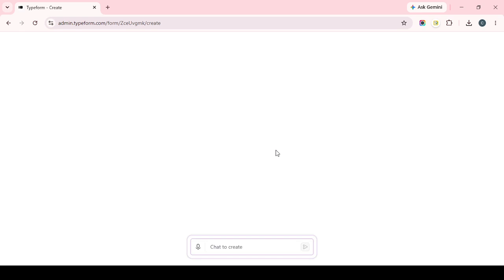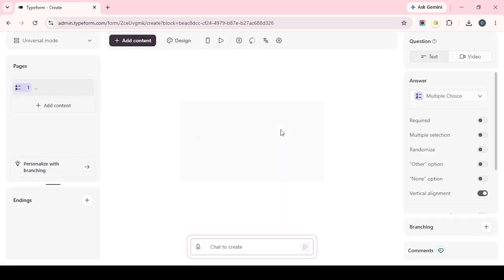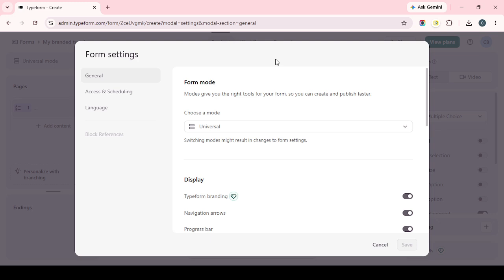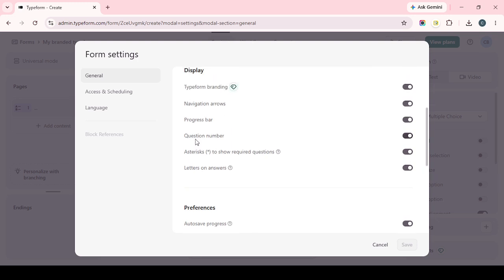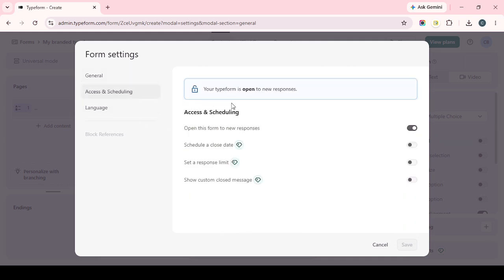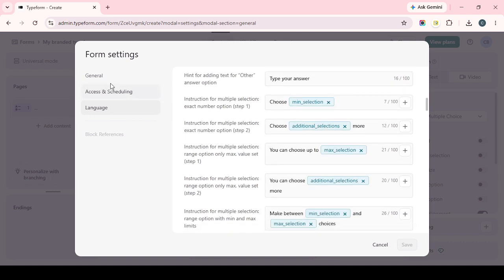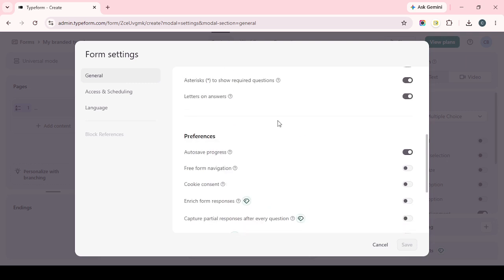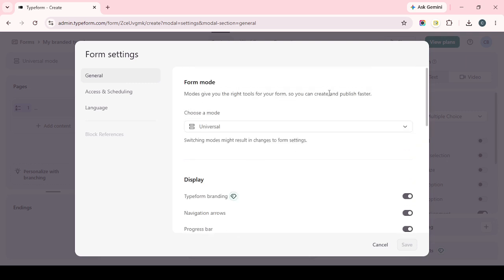How to Connect Typeform to Email Lead Collection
Turn site visitors into active email subscribers using Typeform for interactive lead collection. Learn best practices for designing high-converting forms, organizing submission data, and pairing them with any email marketing provider effortlessly.